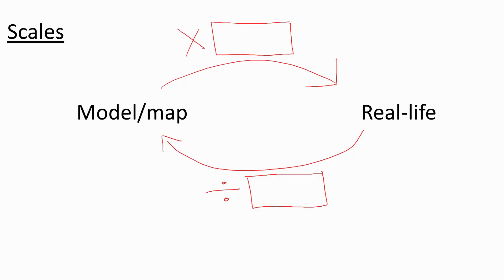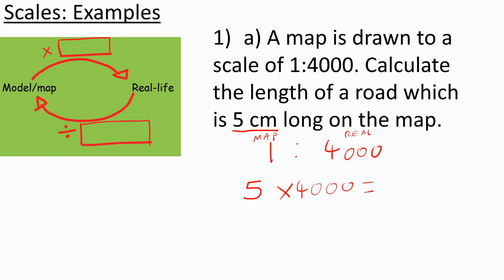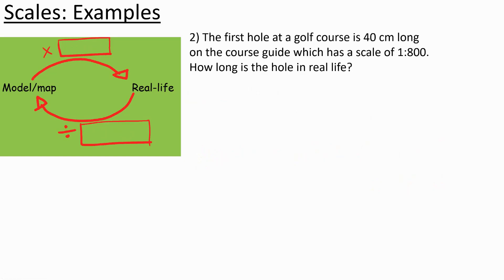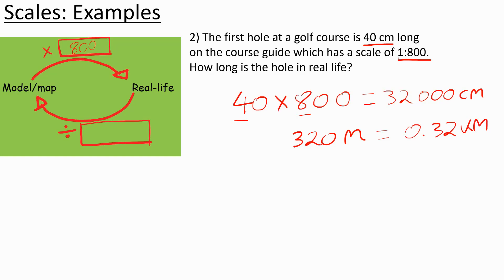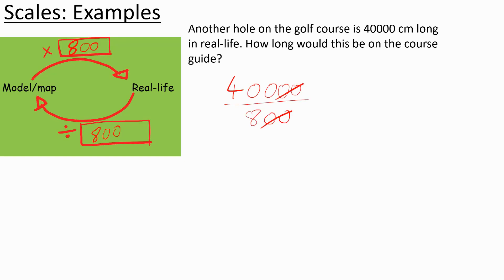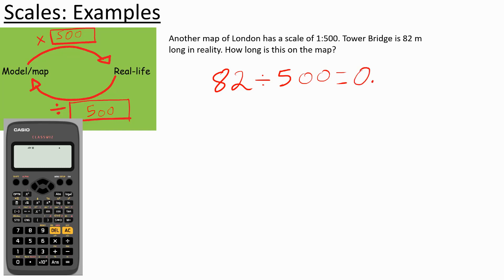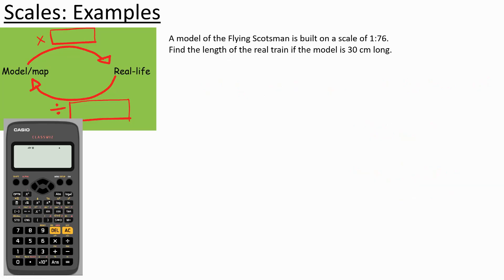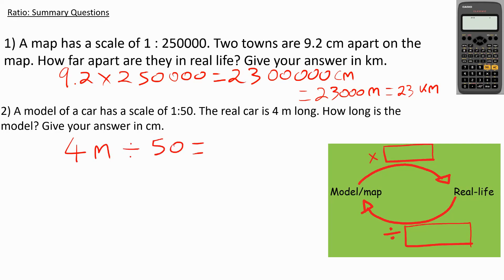Maps and Scales